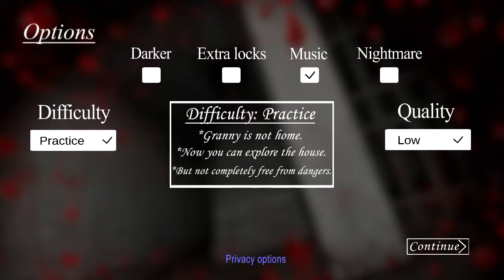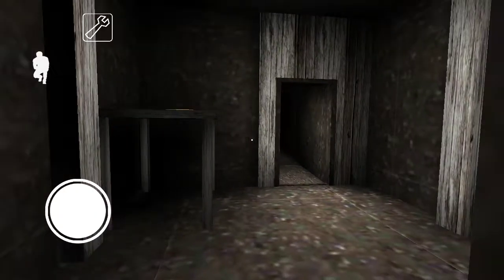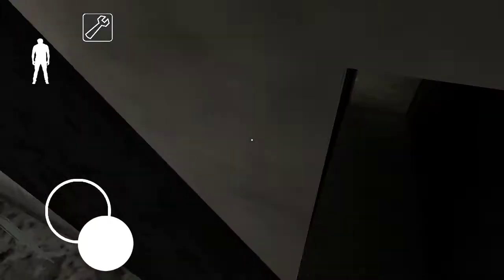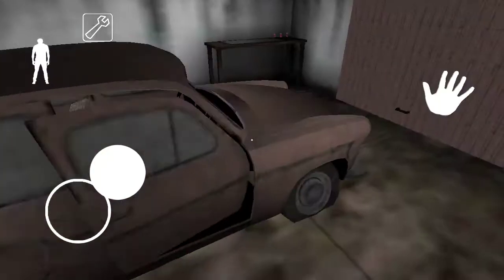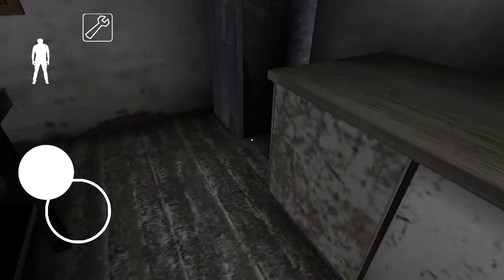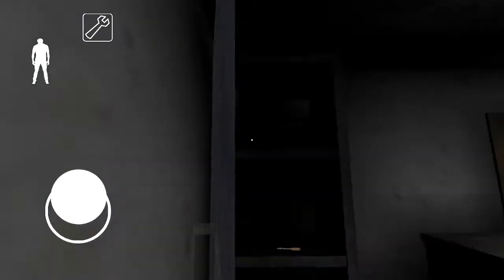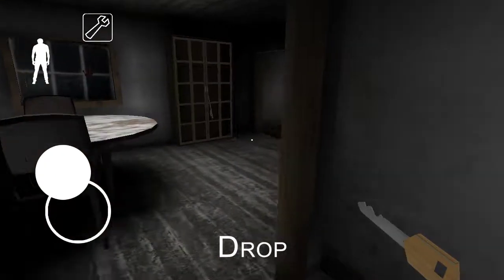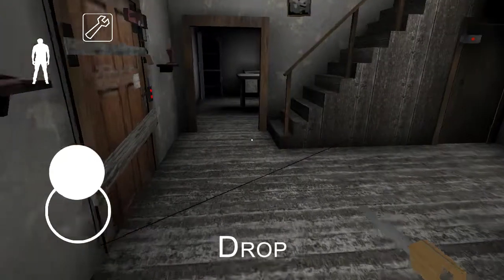What happenes when you die in practice mode?watch till the END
Granny